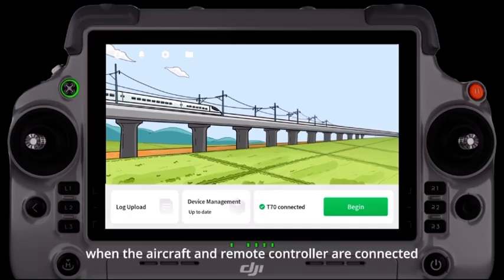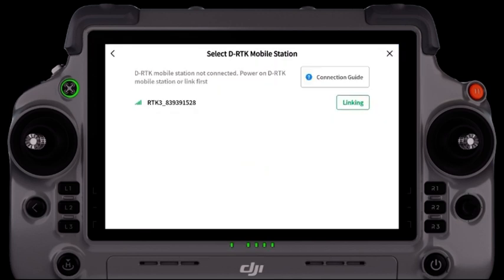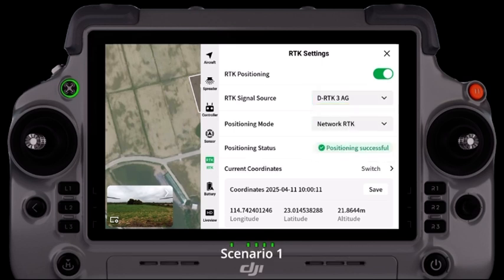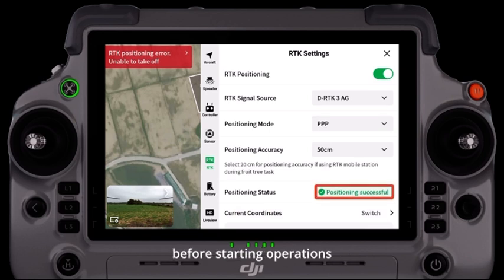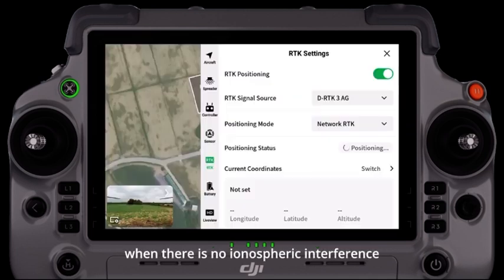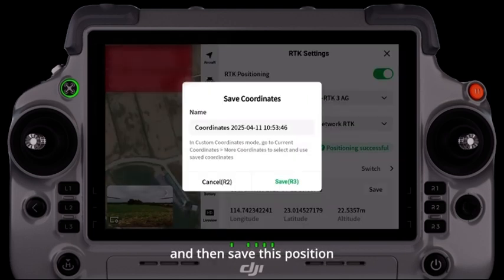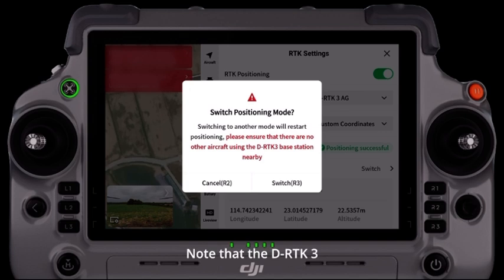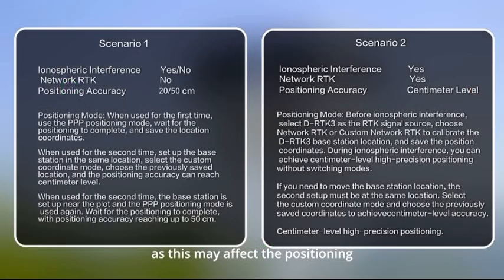DJI T100 D-RTK 3 Tutorial: How to Calibrate the DJI D-RTK 3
Ensure pinpoint accuracy and stable operations with this step-by-step tutorial on calibrating the DJI D-RTK 3 for the DJI Agras T100. This guide walks you through the setup and calibration process to help you achieve centimeter-level precision during spraying, mapping, or flight missions. Learn how to connect, configure, and fine-tune your D-RTK 3 base station for optimal field performance and seamless integration with your T100 drone.

Ideal for professional agricultural drone operators and farm technicians, this video simplifies complex calibration steps to support more reliable drone operations across varied terrain. Proper D-RTK setup not only enhances accuracy—it also reduces risk and improves mission efficiency in precision agriculture.

Need premium DJI drone gear or support? Visit Ares Acres for DJI Agras kits, replacement parts, and expert assistance.